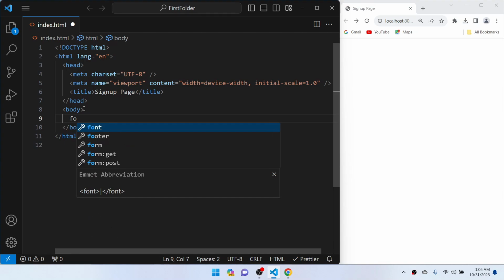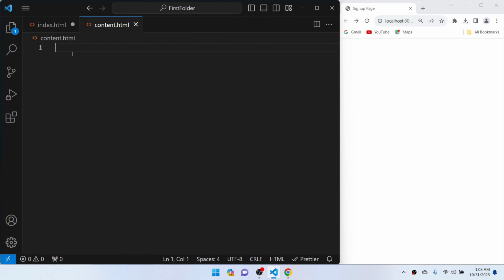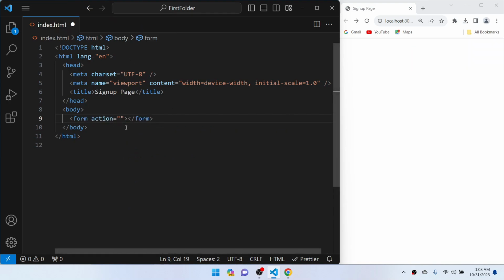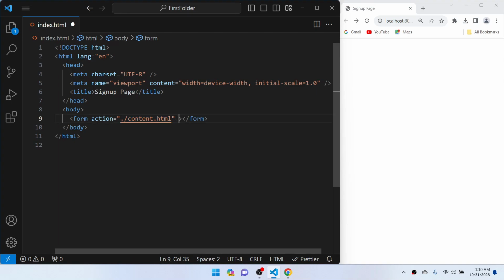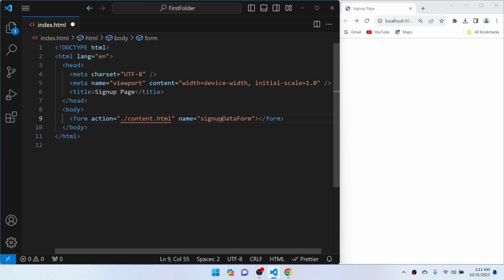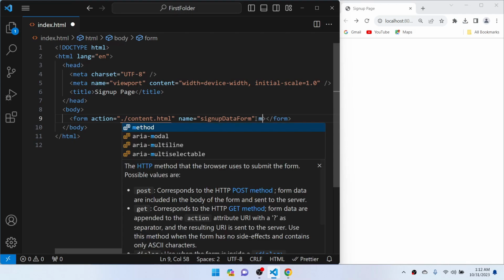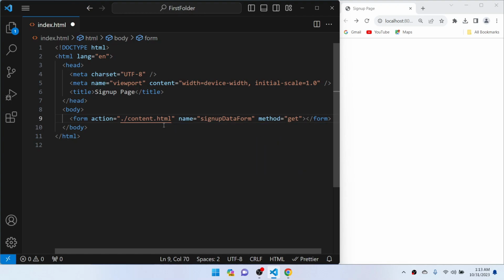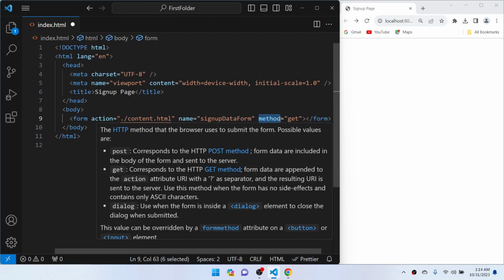61 HTML form tag and it's attributes | How to work with forms and accept user generated data in HTML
In this tutorial you will learn about HTML forms and respective attributes. You will understand how we work with forms and accept user generated content.